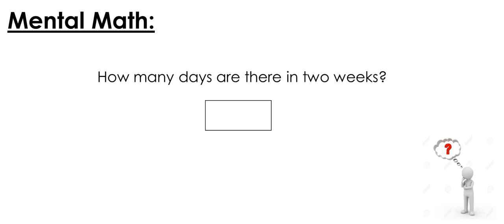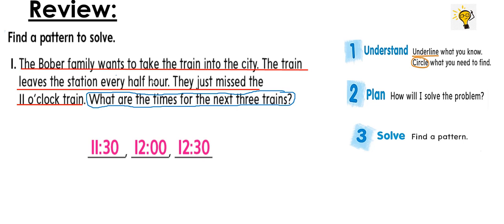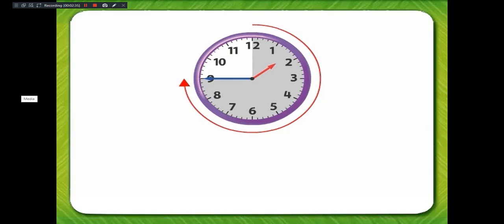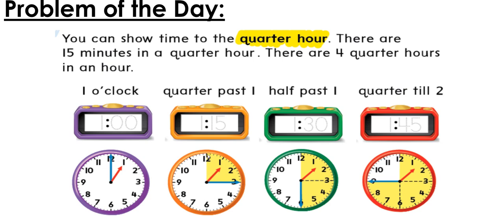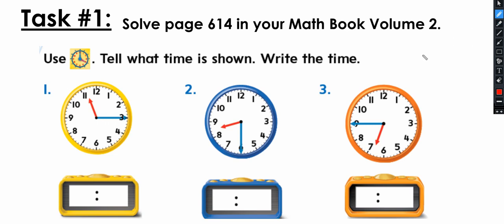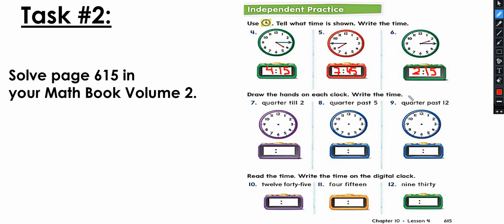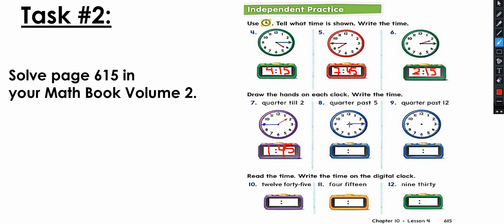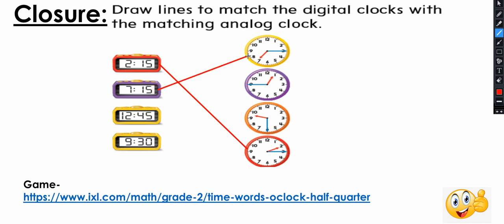Time to the Quarter Hour part 1